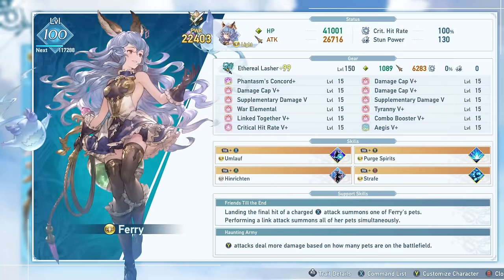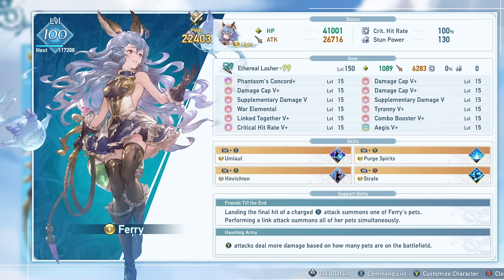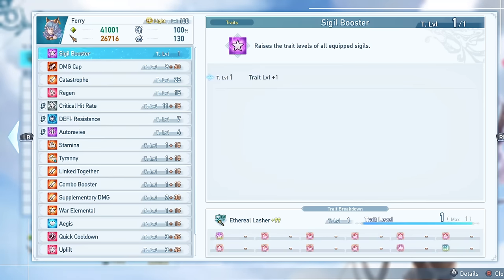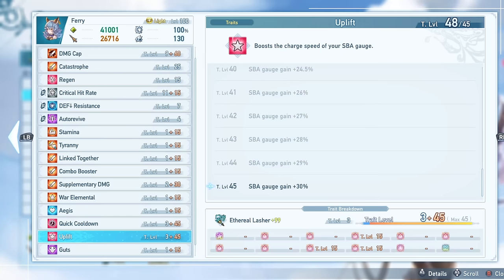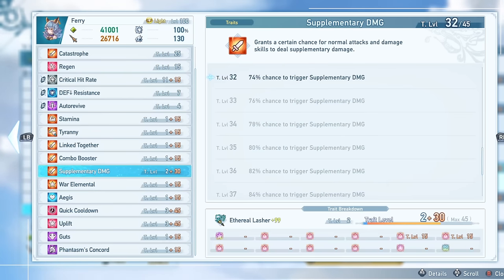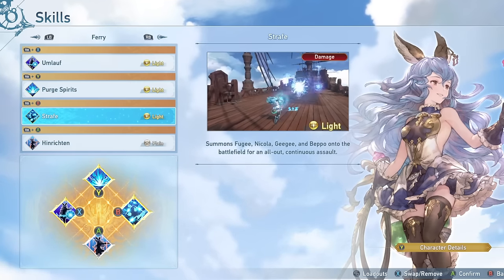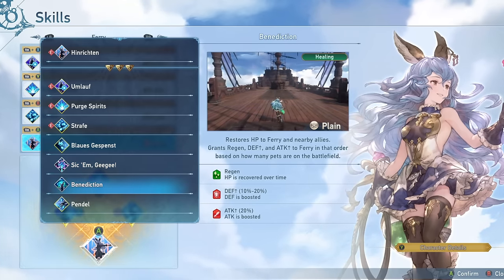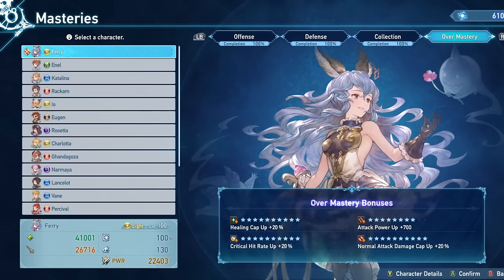Granblue Fantasy Relink - Ferry Character Guide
This is just like topple locking

Intro (0:00)
Basics and SBA Gain (1:06)
Weapon and Sigils (5:15)
Skills and Masteries (10:45)
Gameplay (17:18)